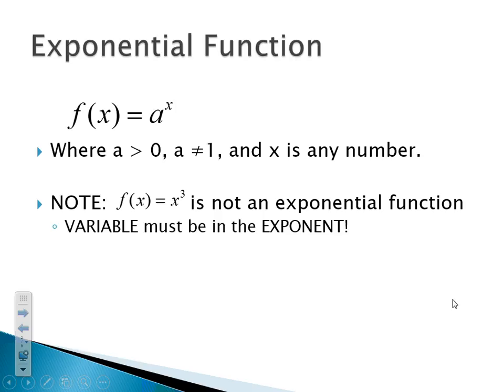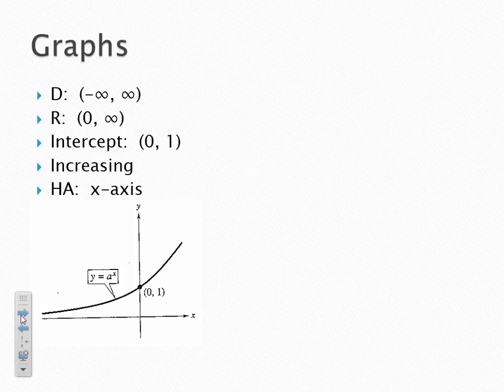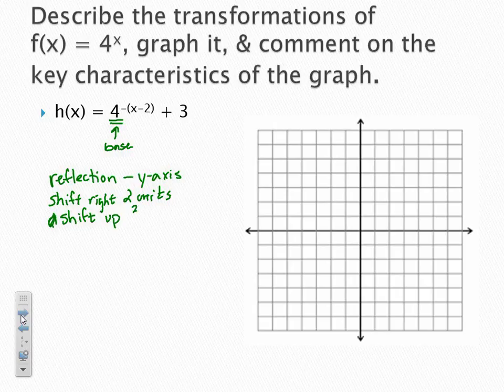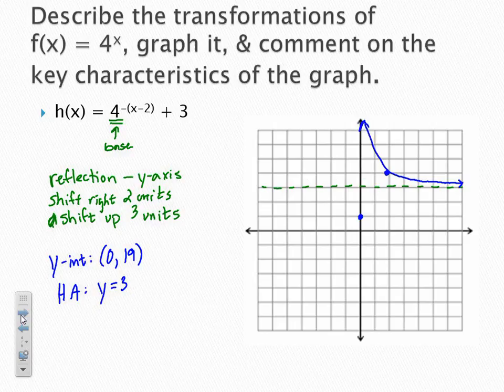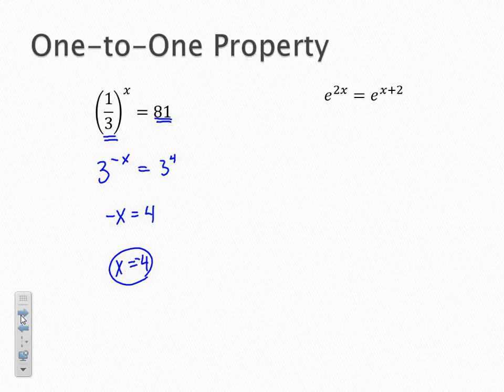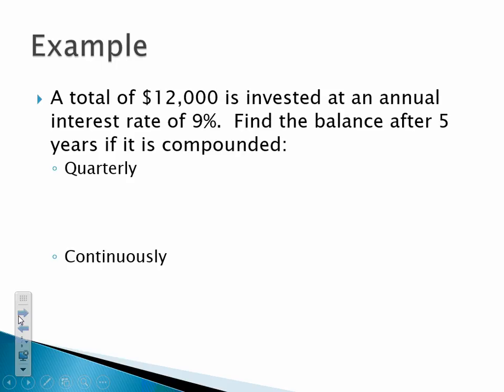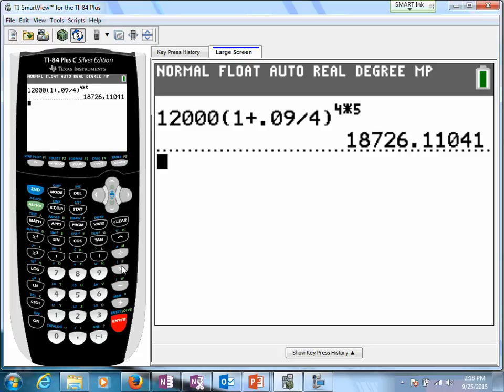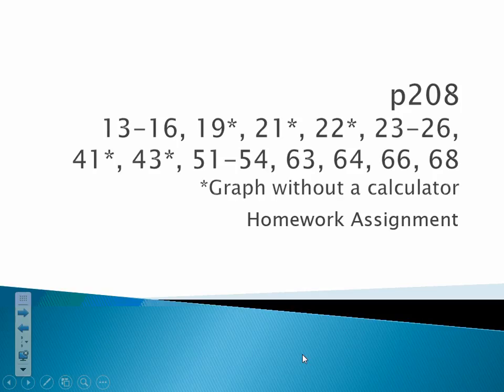3.1 Video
Exponential Functions, One-to-One Property, Compound Interest Formulas